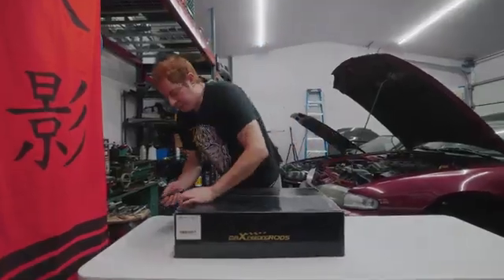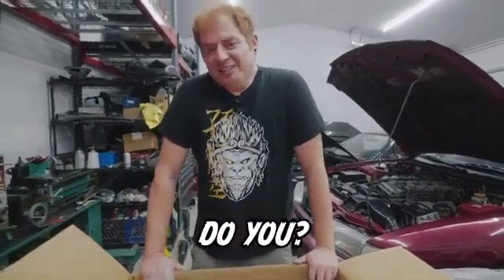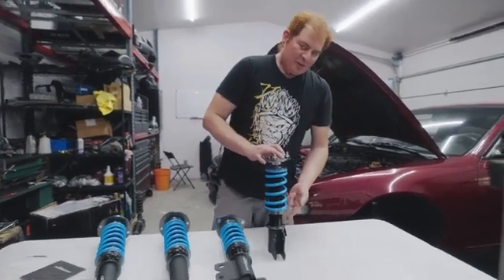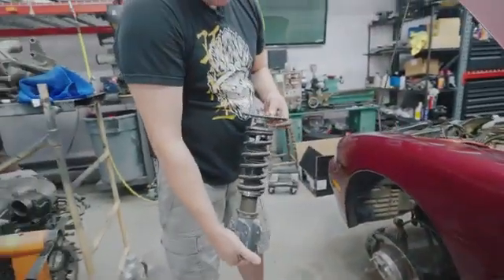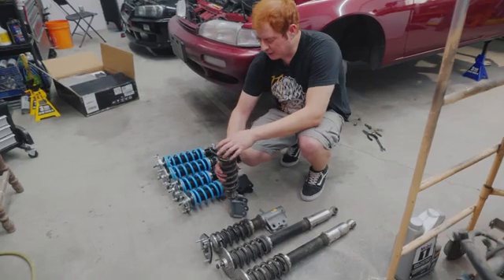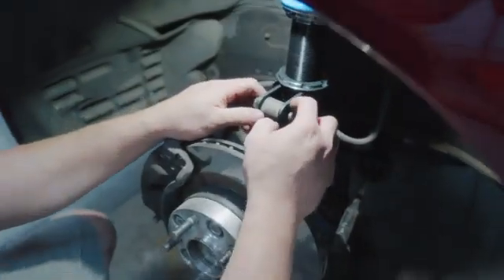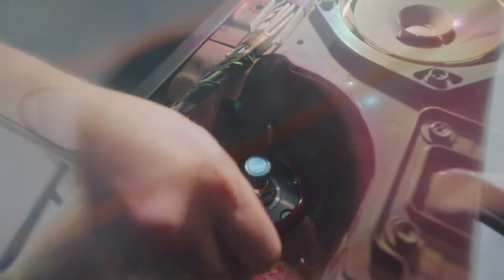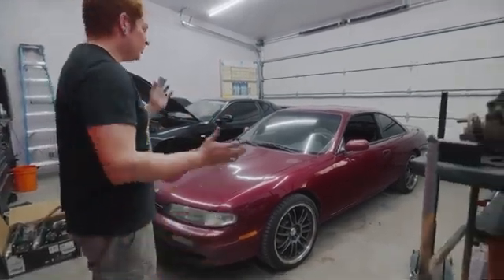“I TRUST MaXpeedingRods" 44